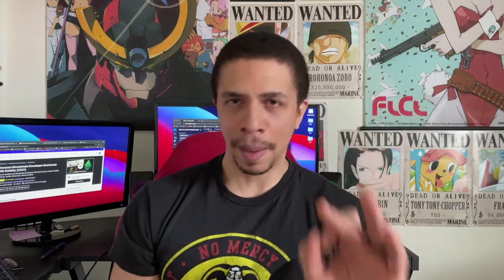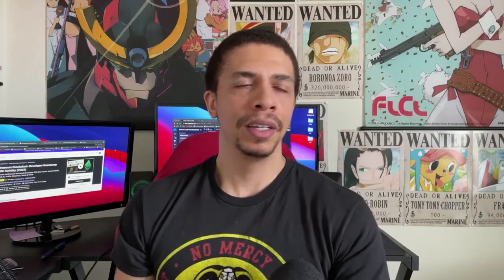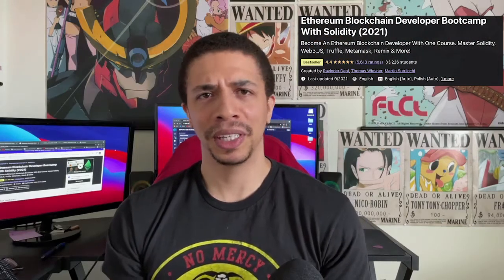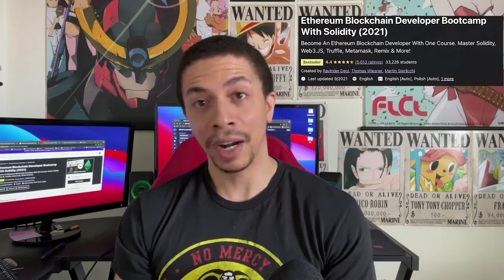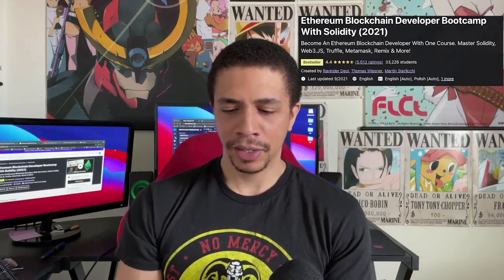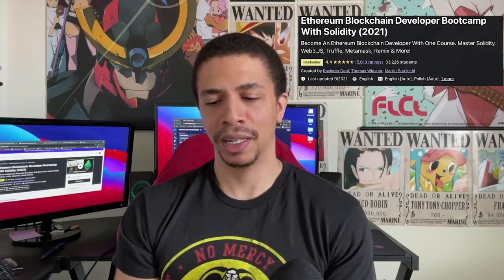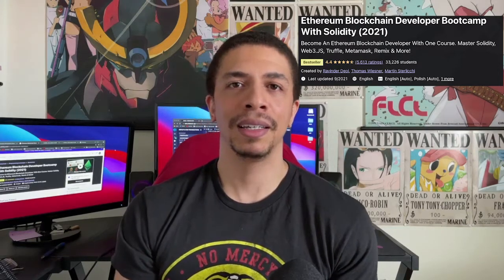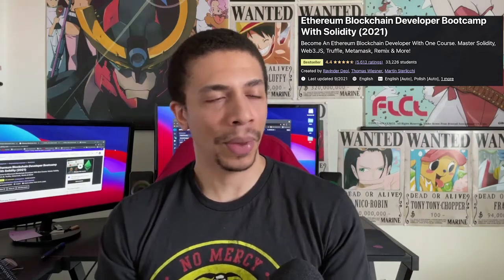Noobie vs BlockChain Development | Week 1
Decided to start learning Ethereum blockchain development and it's been a blast so far. It's pretty difficult but I'm loving the challenge thus far.